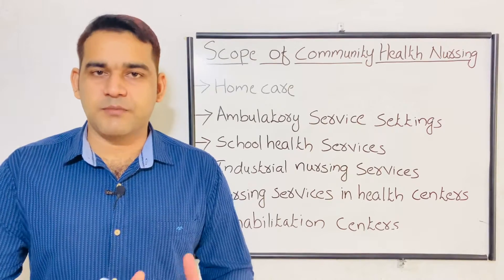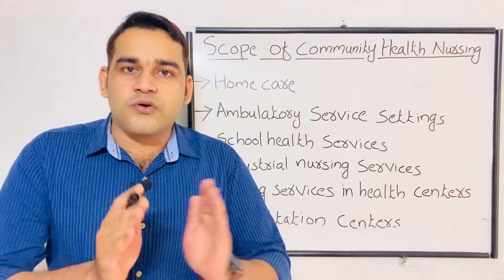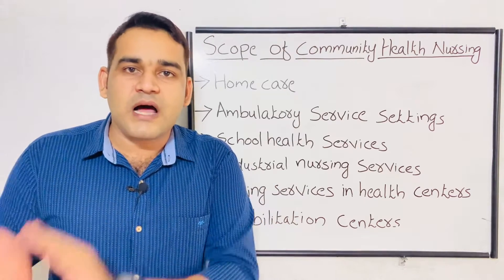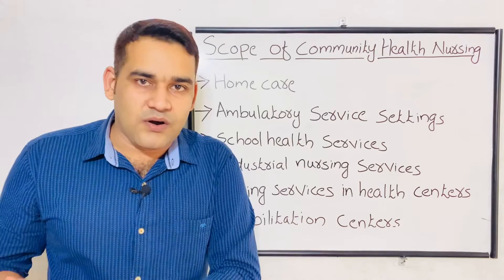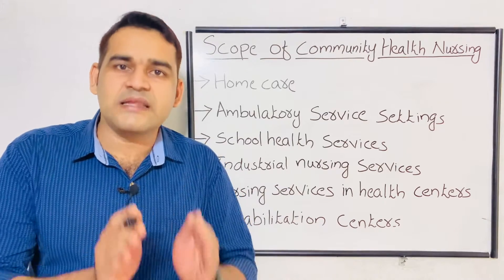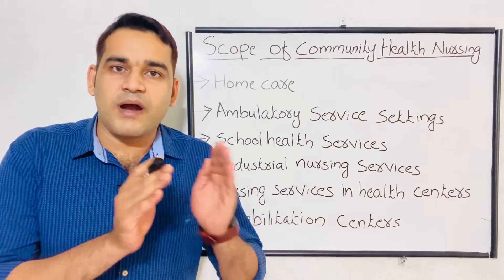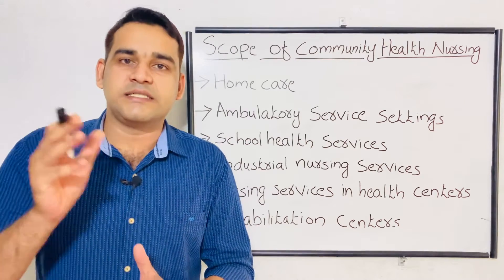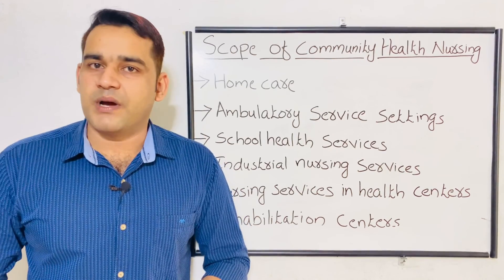Scope of community health nursing/ English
Easy and simple explanation of scope of community health nursing with examples in English